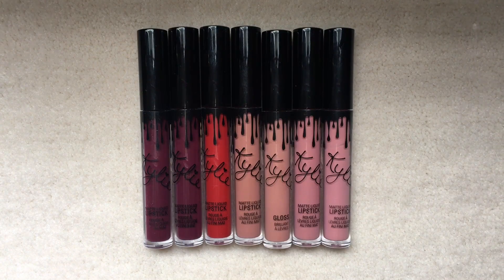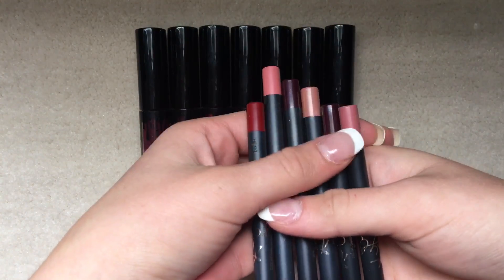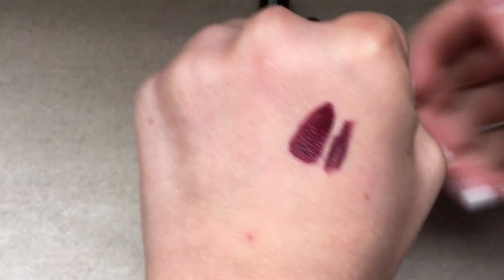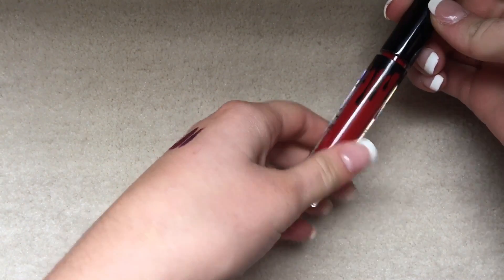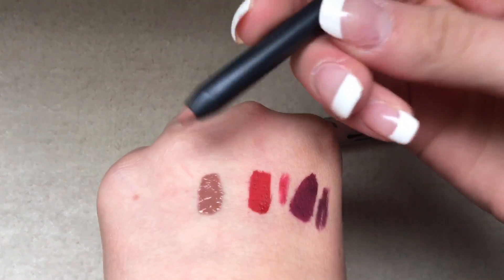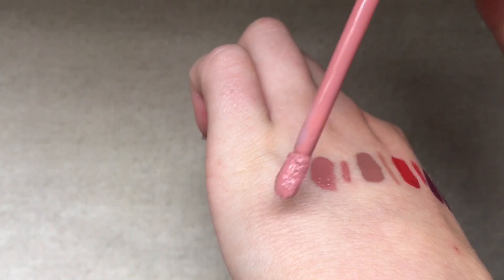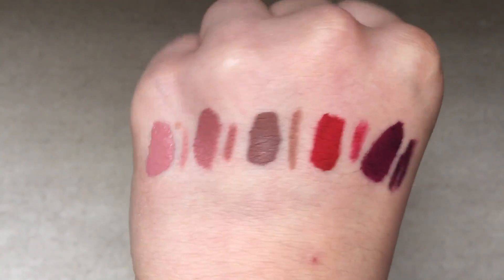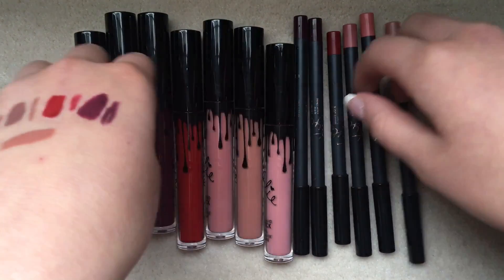ASMR Kylie Lip Kit and Gloss Review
Today I filmed a video that I have wanted to film for a while now and I finally decided to do it. A Kylie Jenner Lip Kit review and Gloss review! Leave feedback and suggestions in the comments.

Kourt K Lip Kit
Mary Jo K Lip Kit
Dolce K Lip Kit
Candy K Lip Kit
KoKo K Lip Kit

Literally Gloss